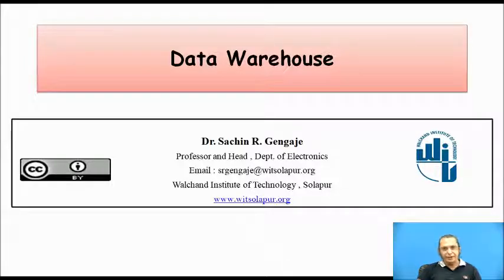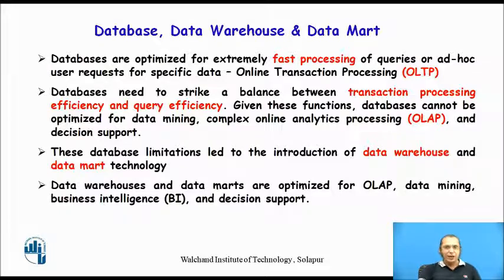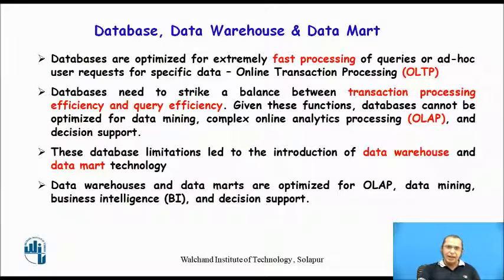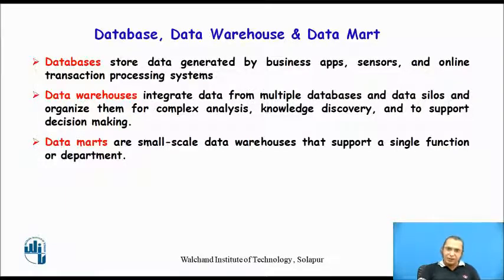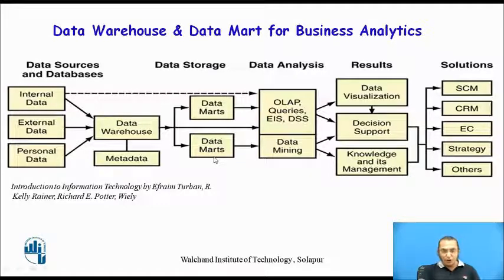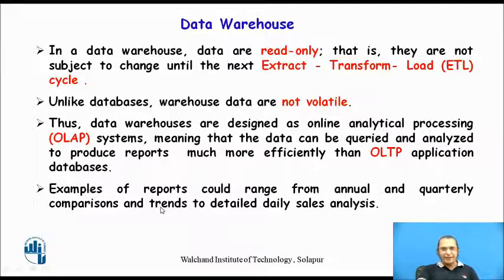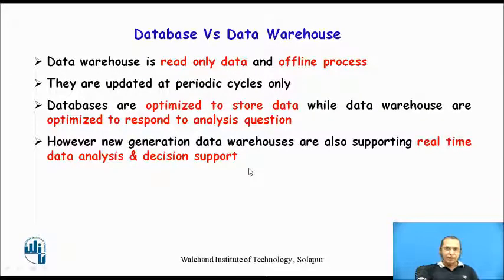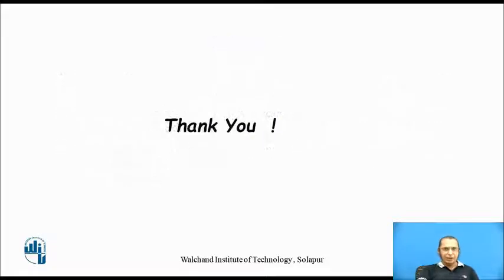Data Warehouse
Dr.Sachin R. Gengaje
 Head & Professor